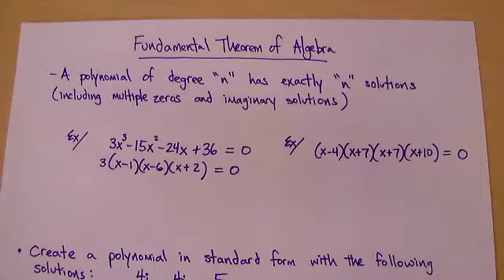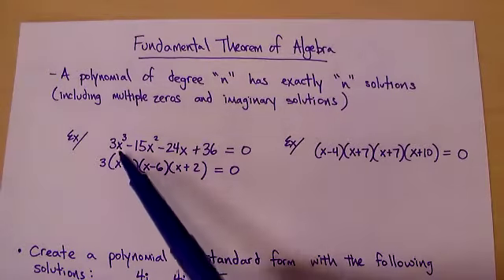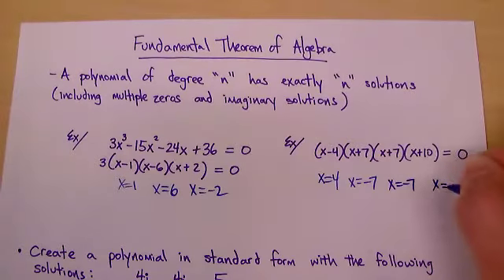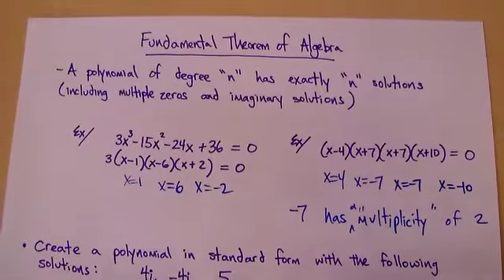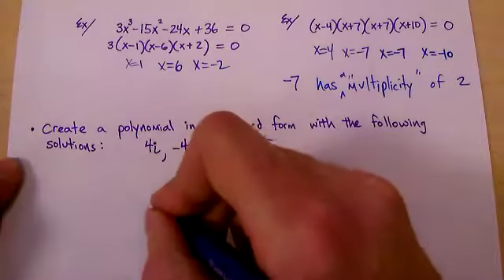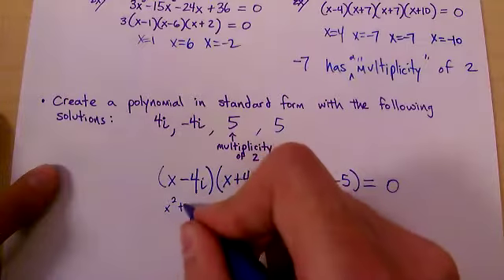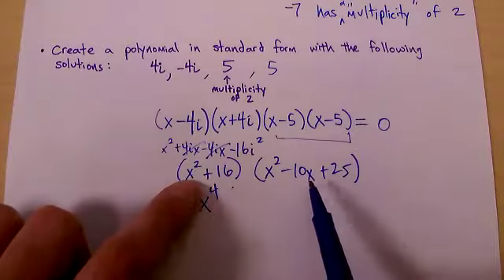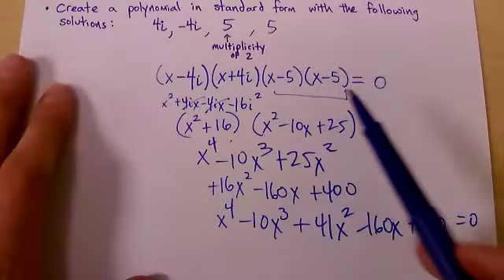The Fundamental Theorem of Algebra